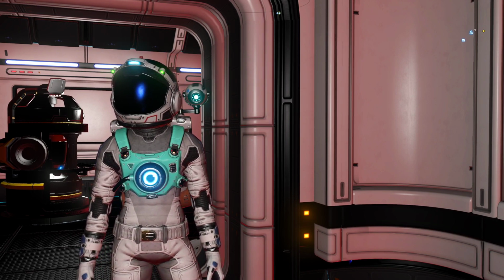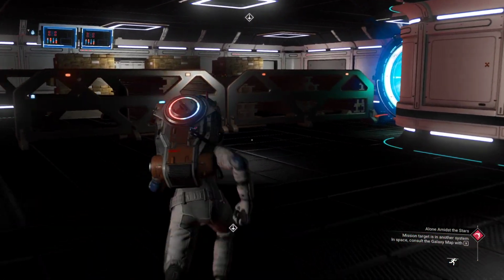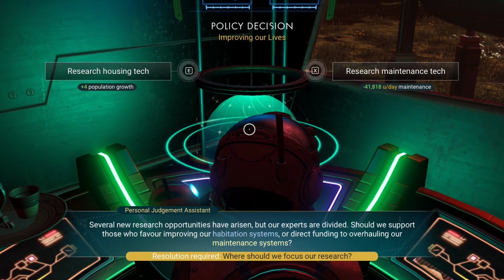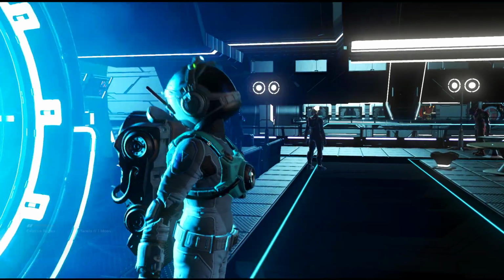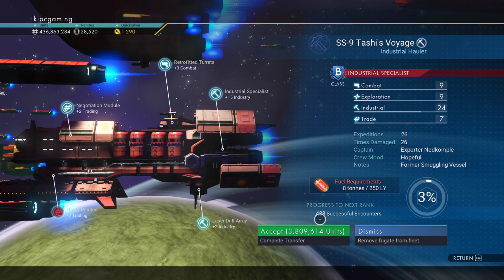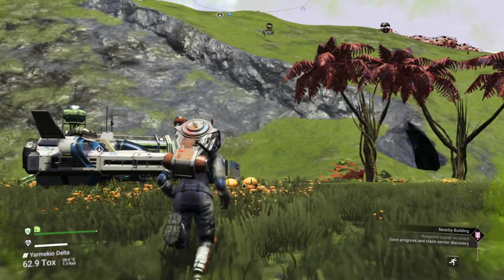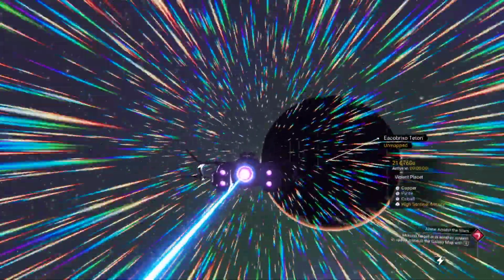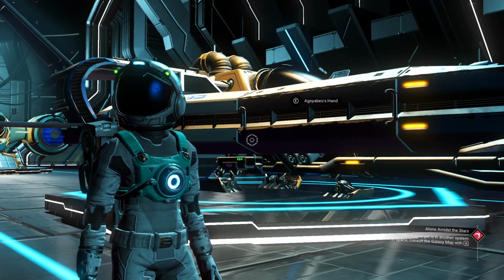Let's Play No Man's Sky Frontiers WOW The Market Place Is Done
Today on Let's Play No Man's Sky Frontiers the Market place is so AMAZING in our settlement and it comes with a Galactic Trade Terminal! Also we buy an Industrial frigate but its going to take some doing!